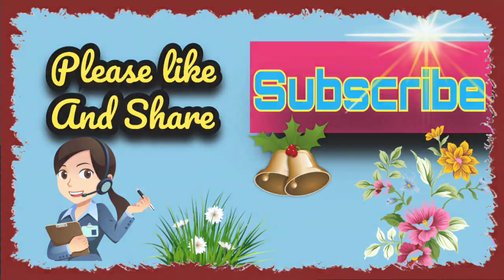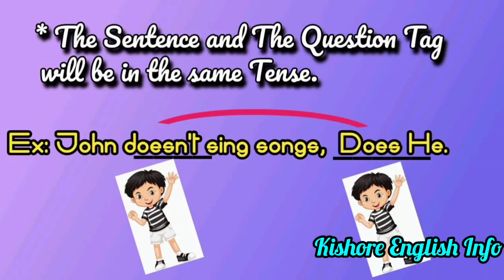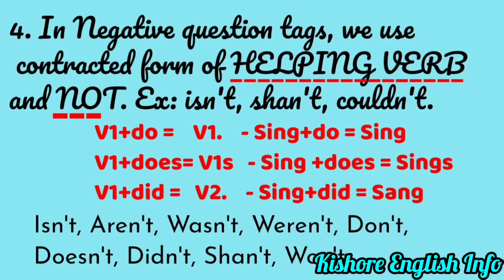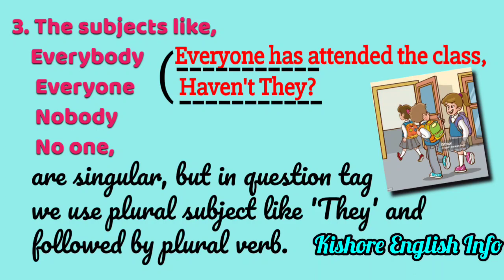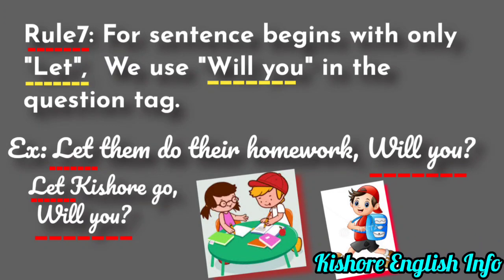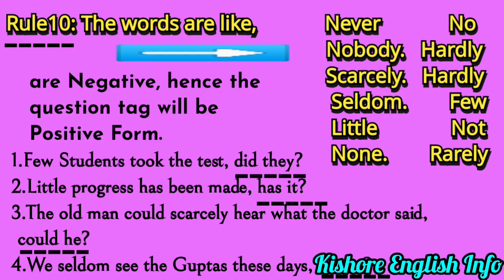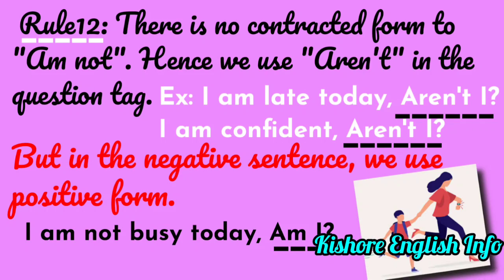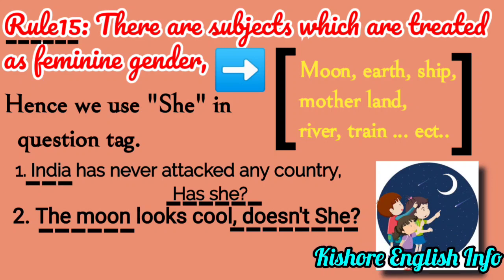AP intermediate Jr. English, Question Tag, English Grammar, question tags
for the learning we made this program